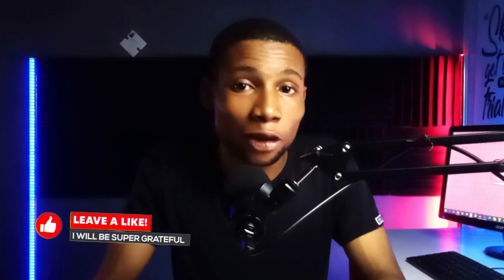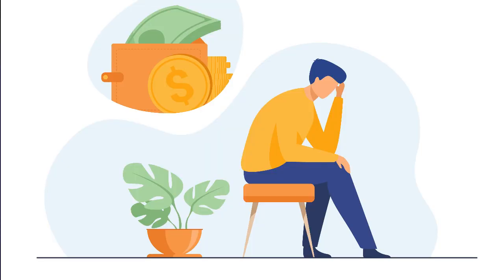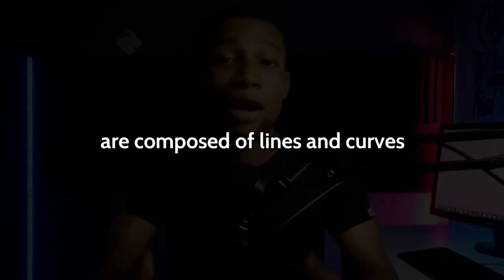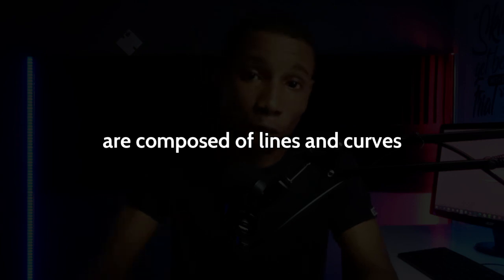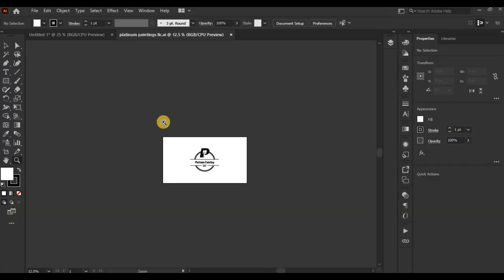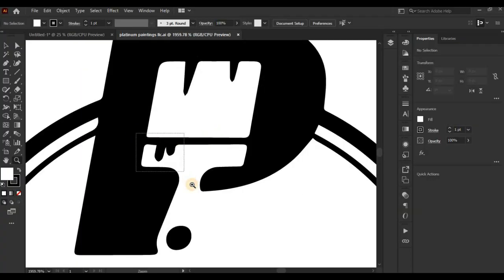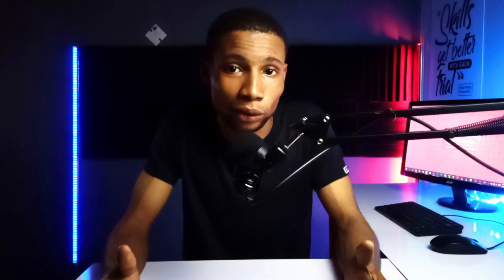Everything you need to know about Adobe Illustrator and Adobe Photoshop | The difference